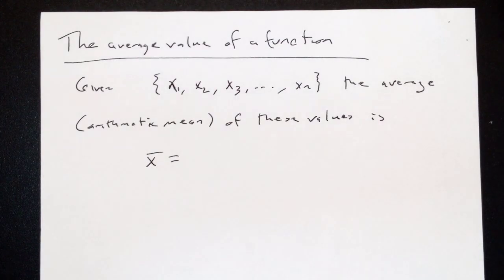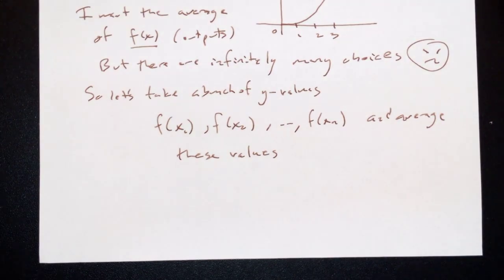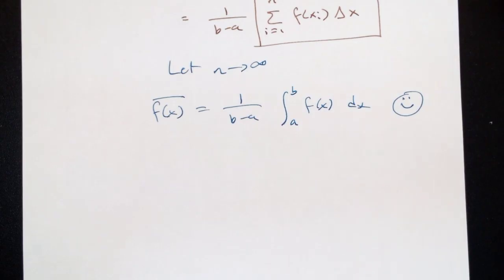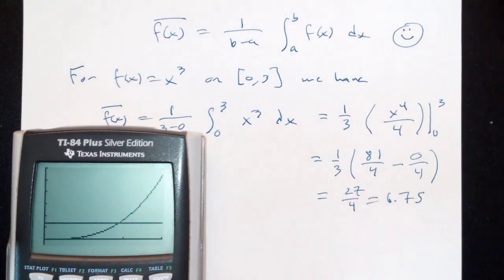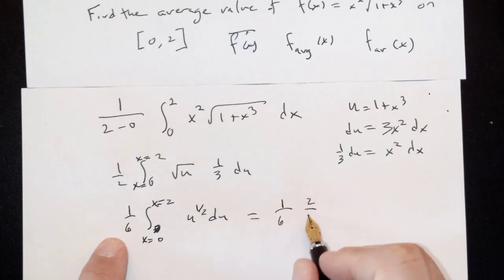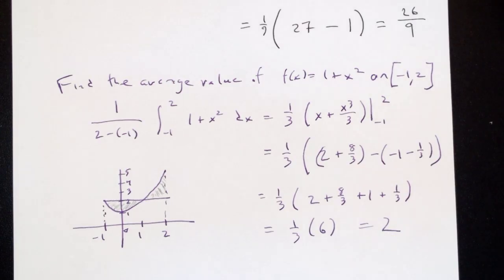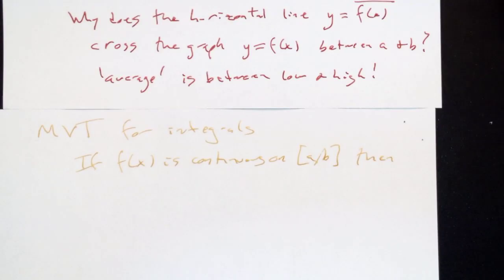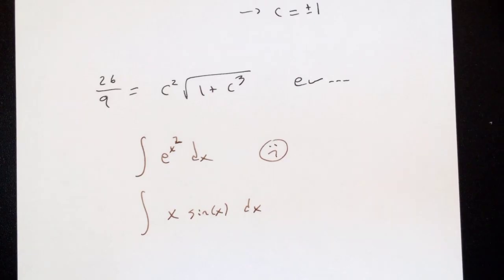SMA130 12042025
Class recording for SMA130 Calculus 1 for Thursday December 4, 2025